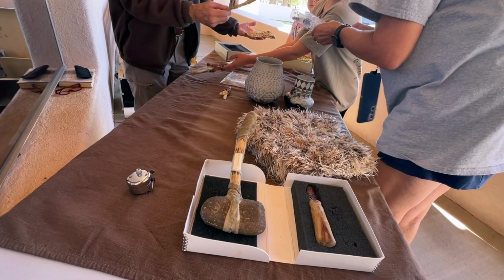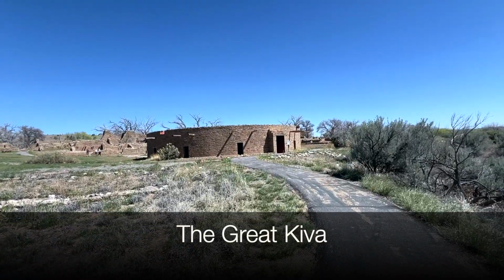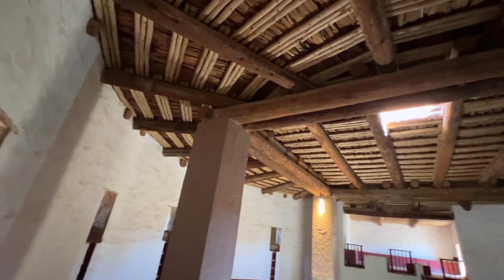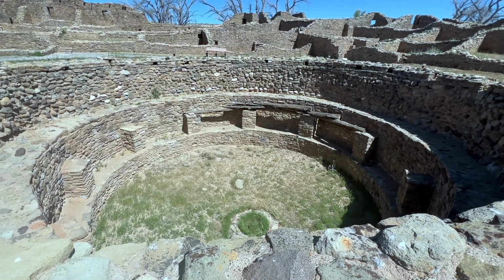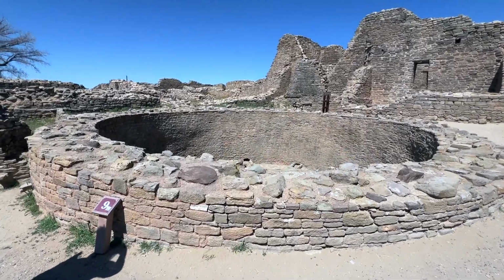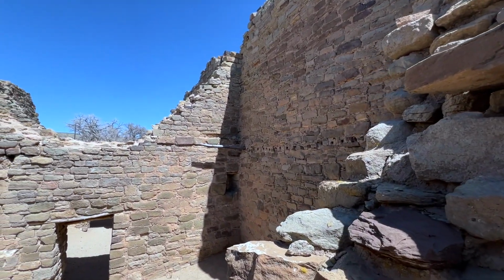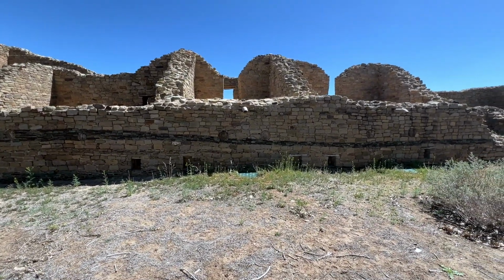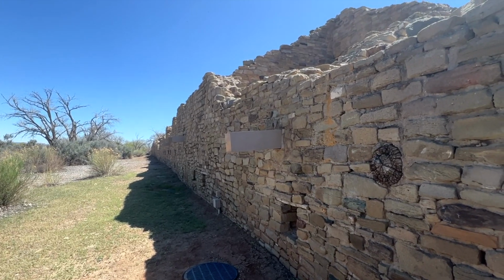Exploring the Ancient Mysteries of Aztec Ruins National Monument | New Mexico Adventure - S9.E52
We thoroughly enjoyed visiting the Aztec Ruins National Monument in New Mexico. Join Frugal RV Gal and I as we discover the rich history and architectural marvels of the ancient Pueblo people, exploring their well-preserved structures and intricate stonework. It was spiritual for me, and touched me deeply. Learn about the fascinating culture, rituals, and daily life of the inhabitants who lived here over 900 YEARS AGO!! I tried to capture a glimpse into the past, showcasing the beauty and significance of this remarkable archaeological site. Enjoy our exciting journey and unforgettable adventure into the heart of the ancients!

and on Amazon
*PAPERBACK | KINDLE | AUDIBLE and iPhone AUDIOBOOKS*

Join the KOKO Fam today for as little as $1/month.

*AMAZON*
Things I own and recommend

*STICKER MULE*
You get $10 store credit and I get $10 applied to my account.

THANK YOU! SEE YOU DOWN THE ROAD!